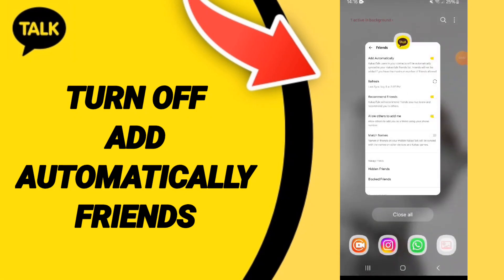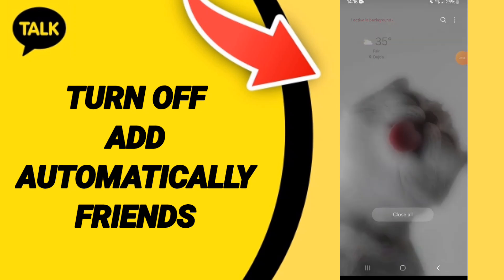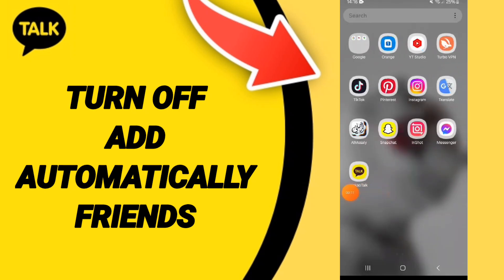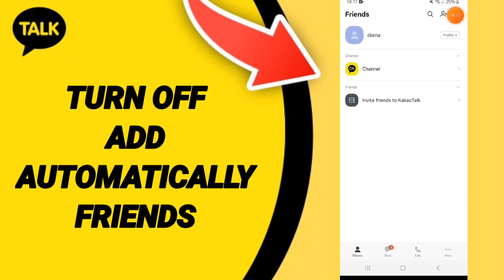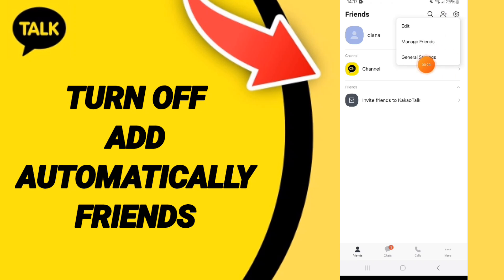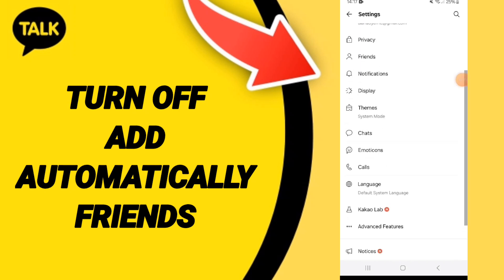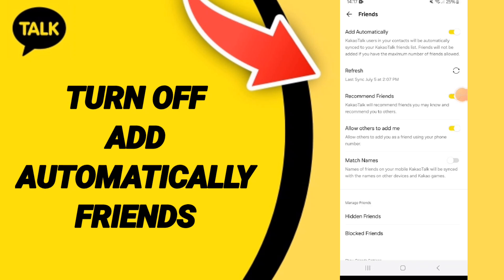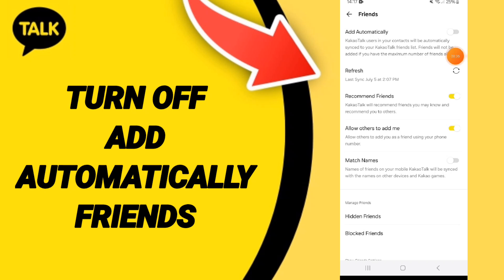How To Turn Off Add Automatically Friends On Kakao Talk App